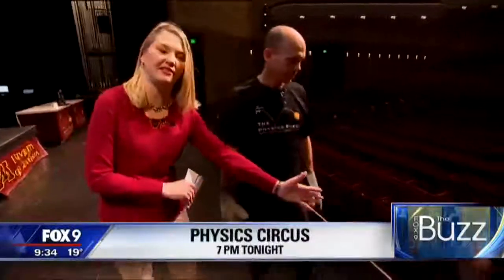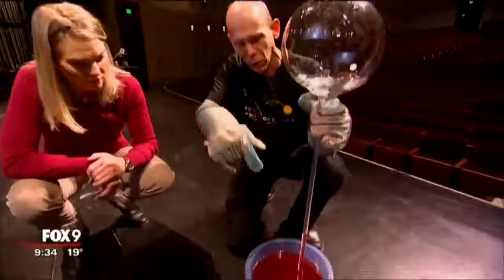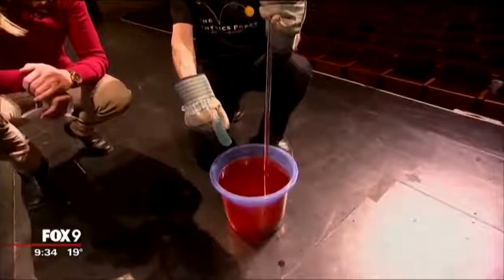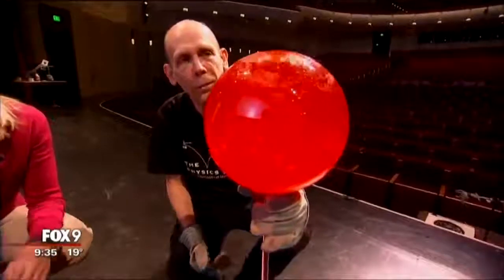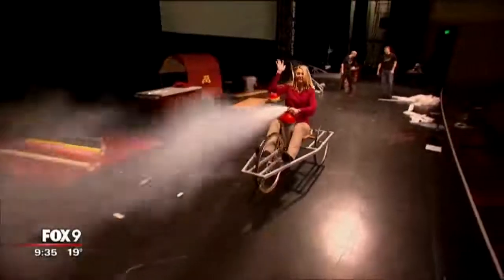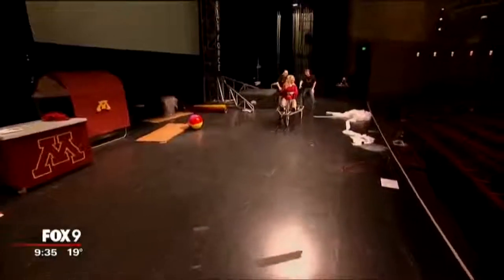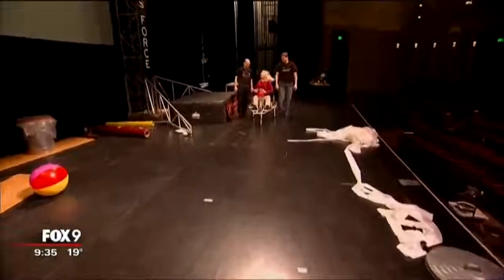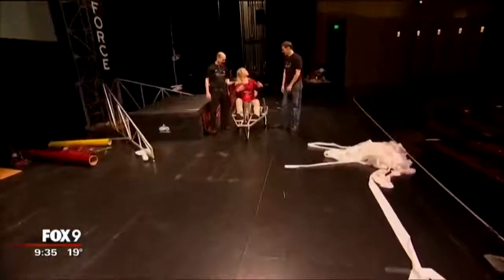U of M KMSP 011416 9am Physics Force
Shaul Hanany demonstrates the effects of air pressure on Fox9 2016